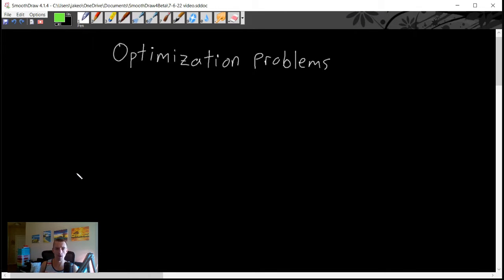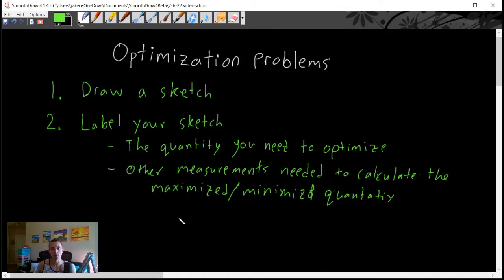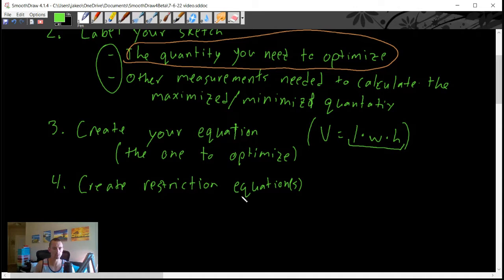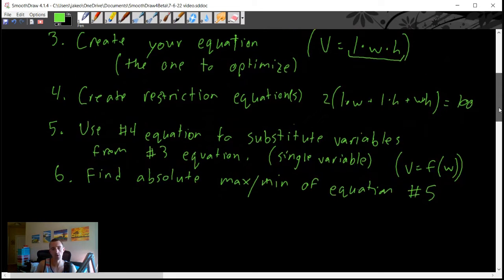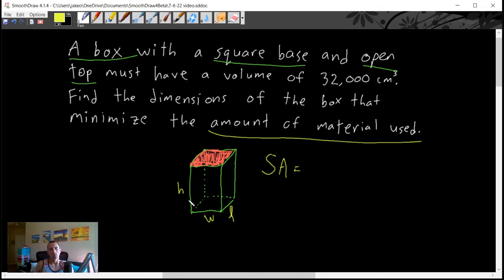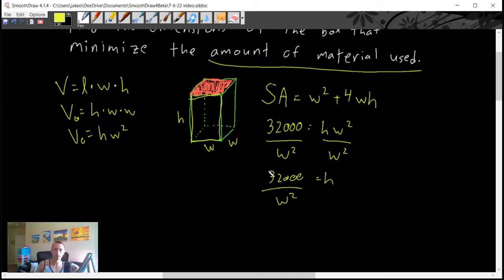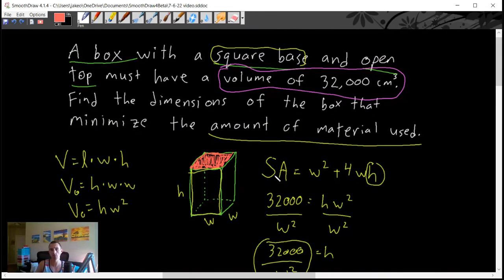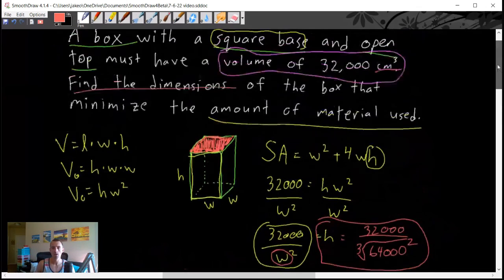Optimization Problem Example (and the steps you can use to solve any optimization problem)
In today's video I'll show you how to solve any optimization problem.  I will show you the optimization problem steps that you can use as a roadmap for any optimization problem.  I will also show you a box optimization problem example to show you how to use these steps, to minimize the material needed to construct a box with a given volume.

Be sure to stick around till the end of the video because I will be going over some tips and tricks that will help you find the answer to any optimization problem example and apply these steps easily on your own.  If you have any questions along the way, be sure to drop them in the comments too.
📚 Problem Credit: Single Variable Calculus: Concepts and Contexts by James Stewart - Chapter 4.6 Problems #12